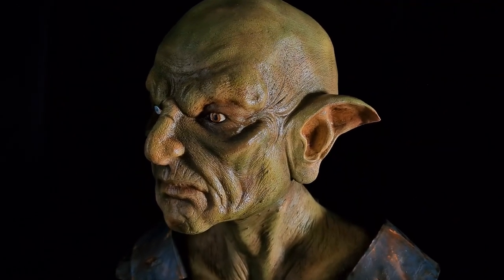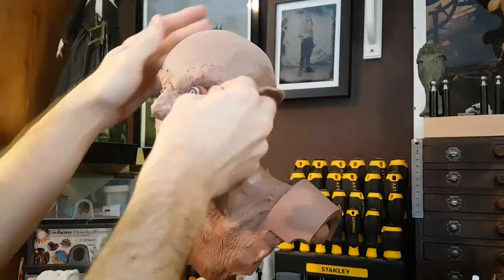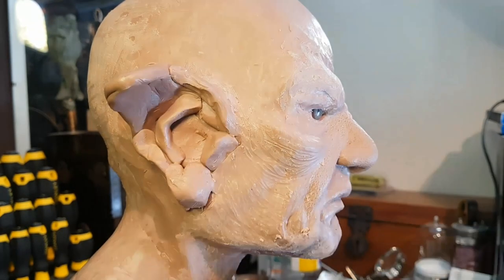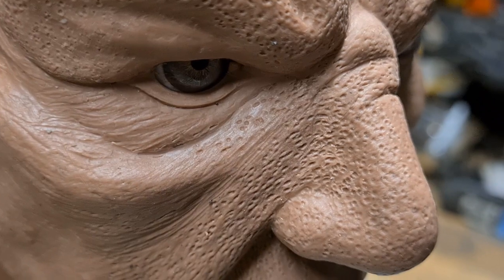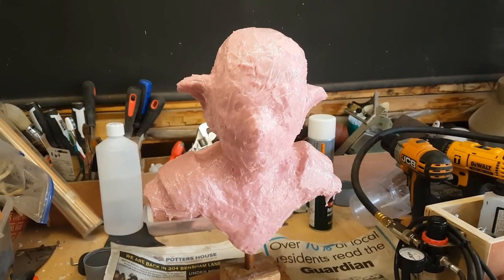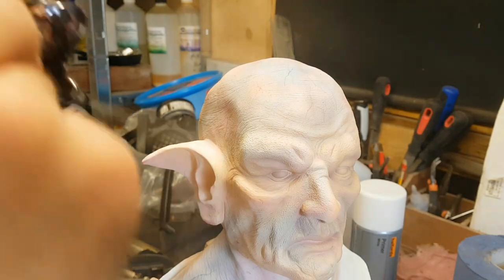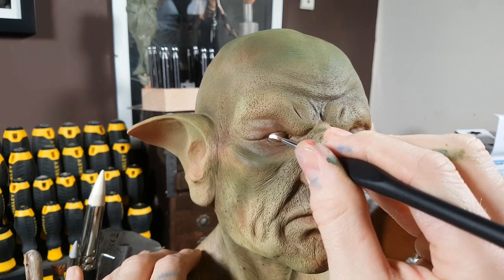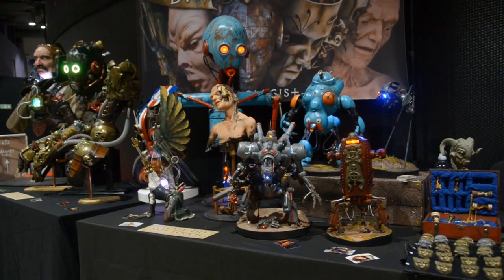Making an Orc Sculpture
I concentrate on adding texture to this orc sculpture and cast and paint the piece.

Etsy Listing